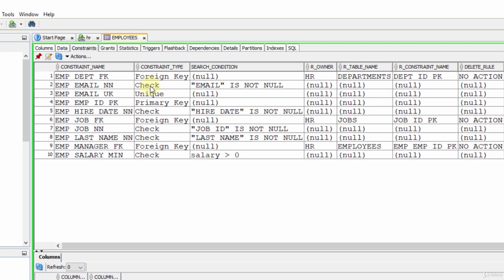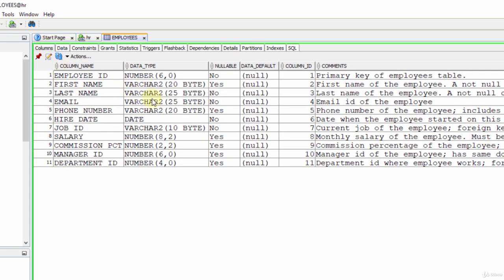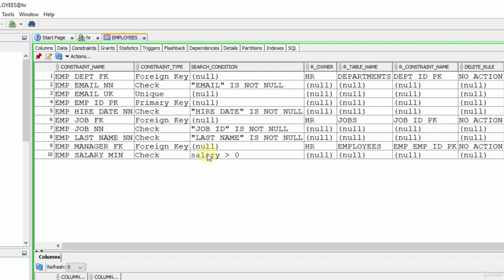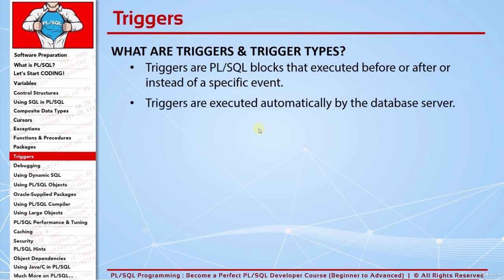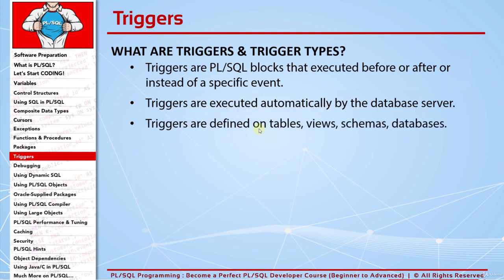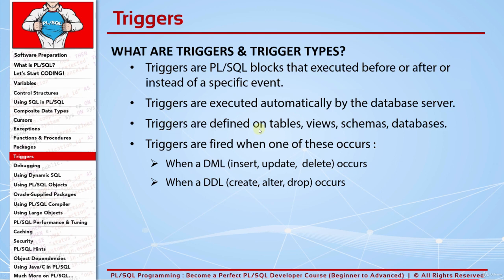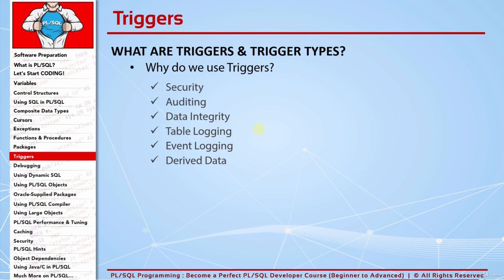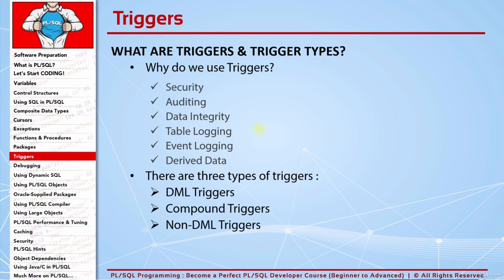PL/SQL tutorial: Introduction of PL/SQL Triggers in Oracle Database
In this PL/SQL tutorial, we'll introduce you to PL/SQL triggers. Triggers are a powerful way to respond to events in your database. We'll show you how to create and activate a trigger, and how to use the trigger's various functions.
If you're new to PL/SQL and want to learn more about triggers, this tutorial is for you! By the end of this video, you'll have a better understanding of how triggers work and how to use them to improve your database applications.

Are you an Oracle database developer looking to master PL/SQL Triggers? In this video, I'm going to take you through a comprehensive introduction to PL/SQL triggers and how they can help you automate data manipulation tasks in your database. See how I explain the syntax, execution rules and use cases of PL/SQL triggers with simple examples. Don't miss out on this amazing opportunity to upgrade your skills and make the most of your Oracle database development work!